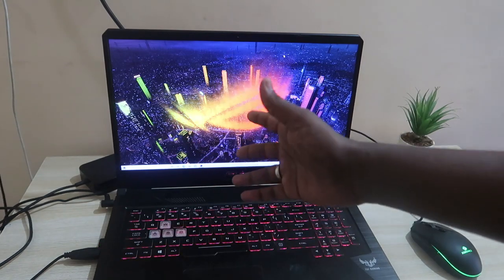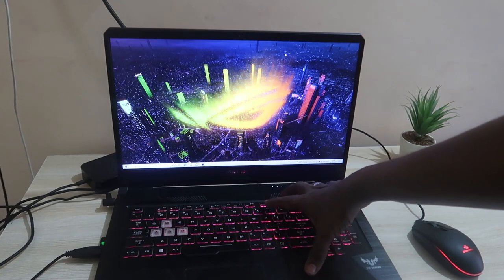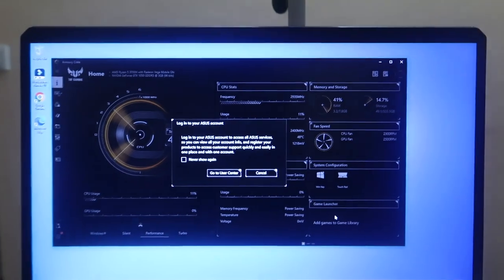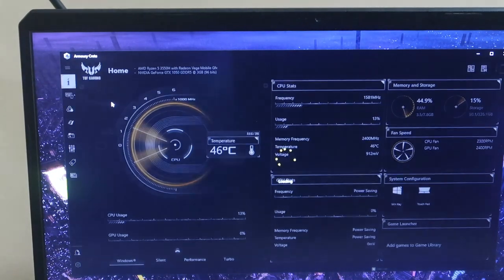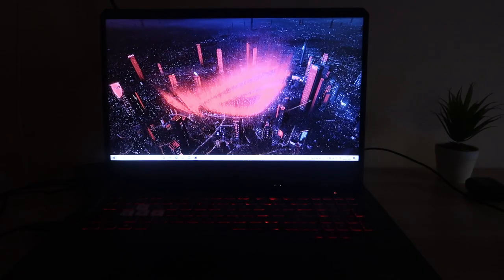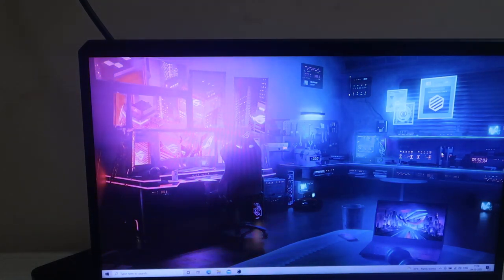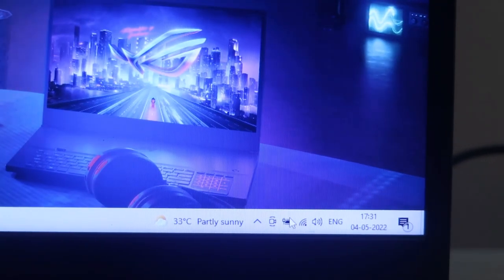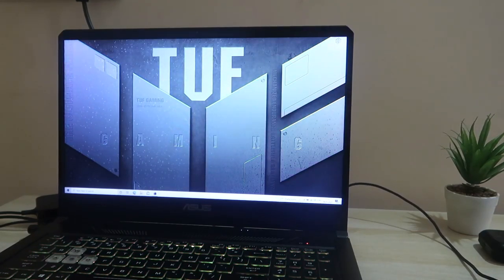Aura Wallpaper on Armoury Crate in Asus TUF/ROG Gaming Laptop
In this video, let me share a new update on Asus Armoury Crate software as well, How to use Aura Wallpaper on Armoury Crate in Asus TUF ROG Gaming Laptops. If you're using Asus TUF or ROG-based laptops you can use this feature to make your laptop look with cool RGB lighting effects.